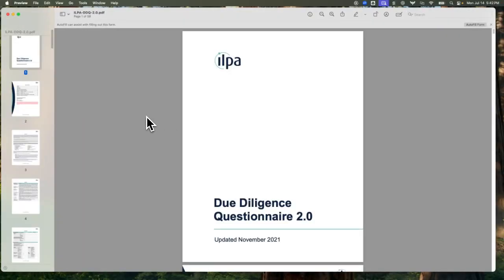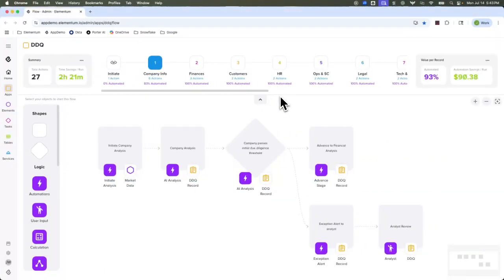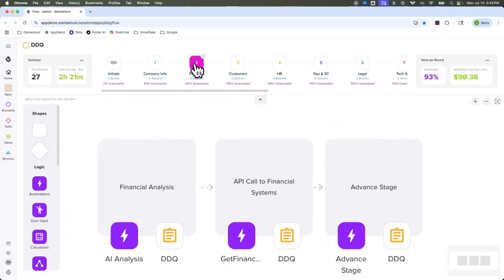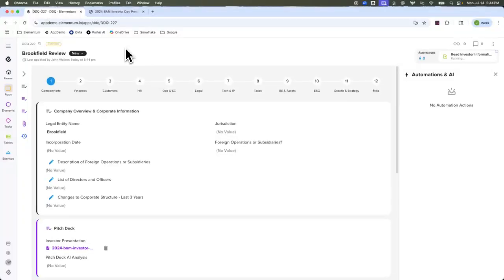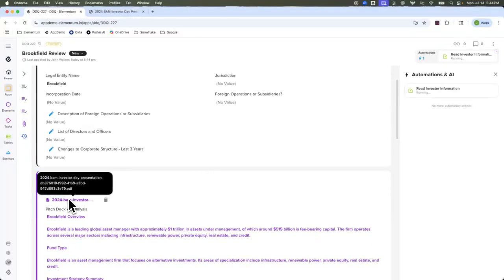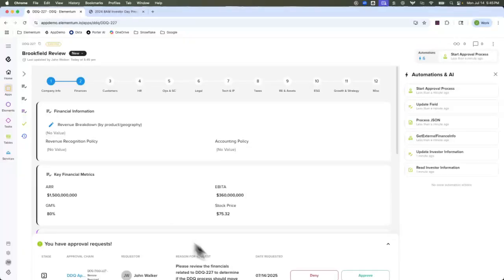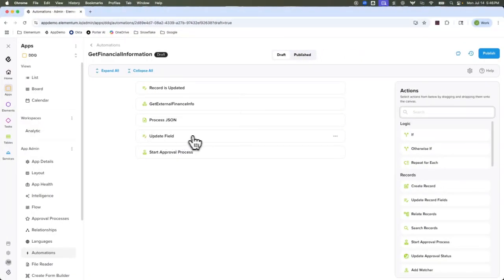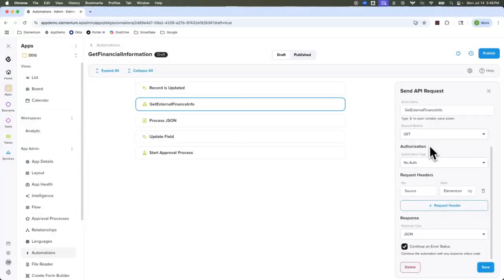Due Diligence Questionnaire (Financial Institutions)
Transform weeks of manual data collection into days with AI-driven automation that streamlines the due diligence process for investment decisions. This video demonstrates how Elementum's workflow orchestration platform enables PE firms and financial institutions to intelligently gather, analyze, and validate information across potential investments.

Key capabilities showcased:
- Structured workflow stages that guide analysts through company, financial, operational, and legal data collection
- AI-powered document analysis using LLMs to read and summarize lengthy pitch decks and documents in seconds
- Automated API integration with third-party data providers to pull external financial information
- Built-in approval workflows that route deals to decision-makers at critical stages
- Operational dashboards providing managers real-time visibility into deal pipeline and progress
- No-code automation builder for setting up API calls, calculations, logic, and AI processing
- Complete audit trail of all collected information and approval decisions

See how orchestrating the due diligence process eliminates the manual drudgery of data collection while maintaining the rigor and governance your investment decisions demand. Your analysts focus on analysis, not data entry. Your managers see the full pipeline. And your firm moves faster on opportunities without sacrificing thoroughness.